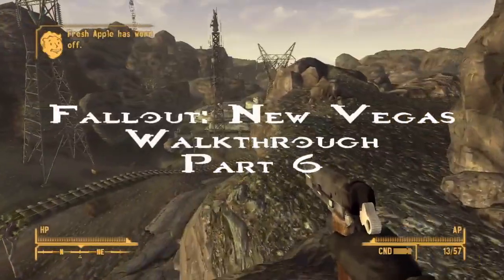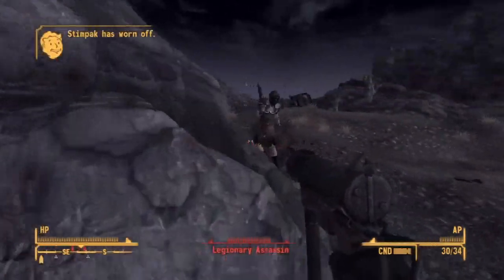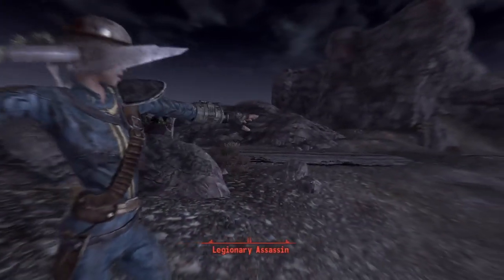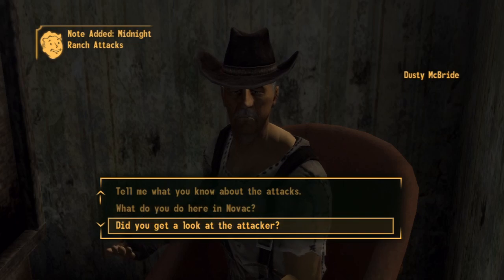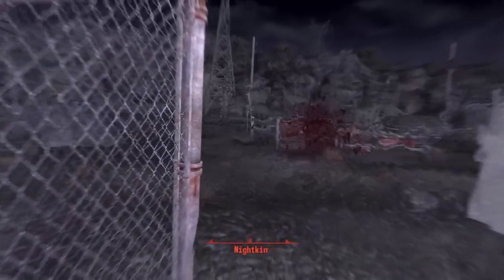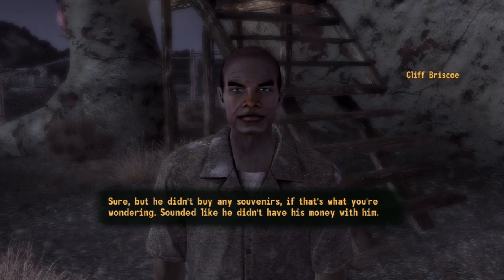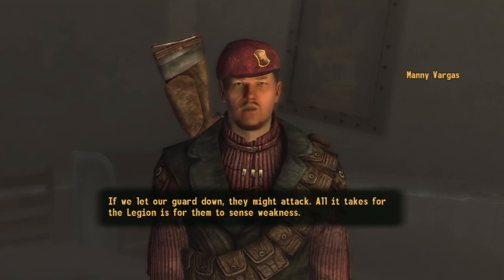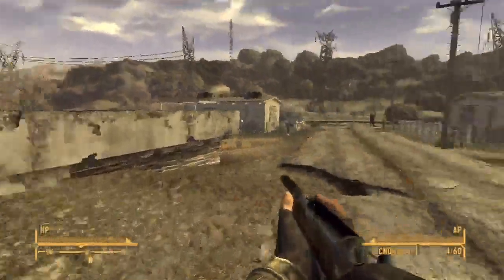Fallout: New Vegas Walkthrough Part 6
Hey everyone, here's another episode of Fallout: New Vegas Walkthrough!  In this episode we finally arrive at Novac, searching for the man in the checkered suit.